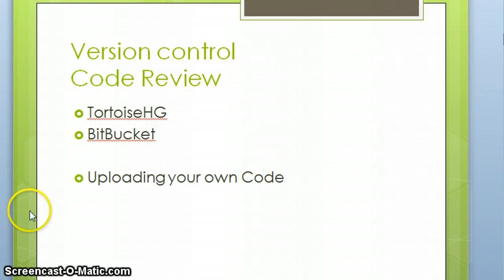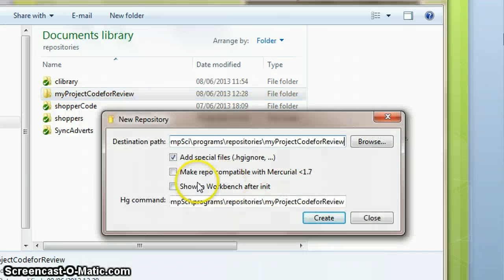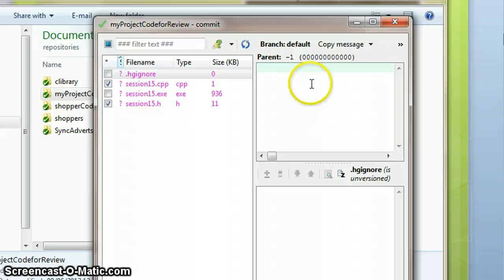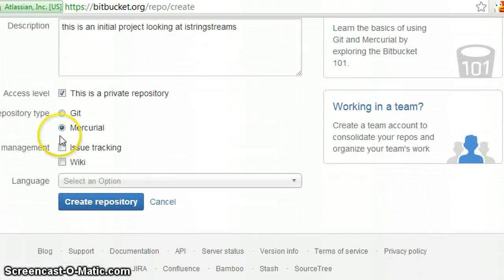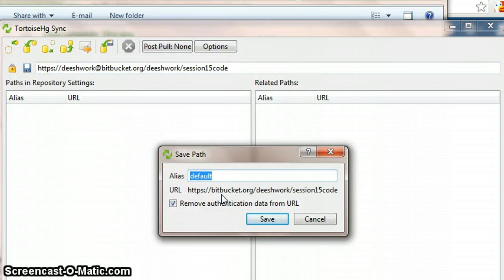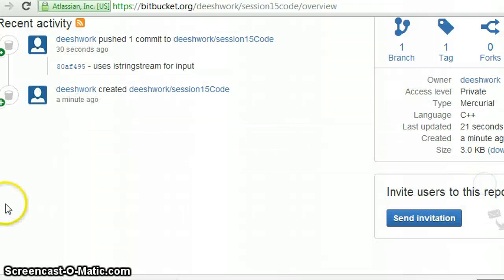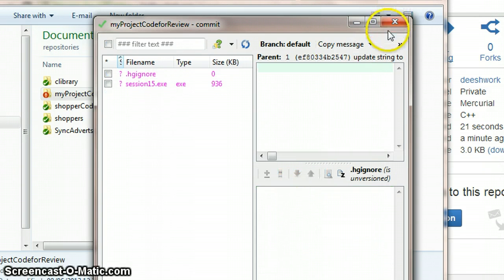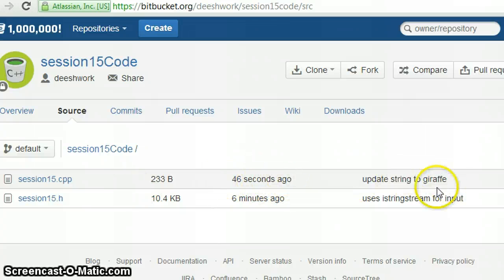ToirtoiseHGBitBucket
uploading code to your own repo and inviting others to review it